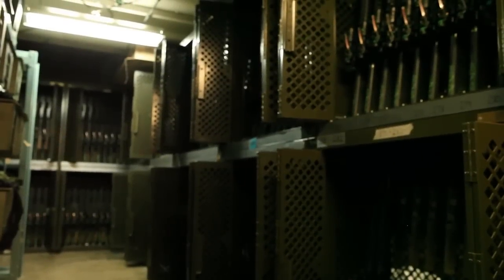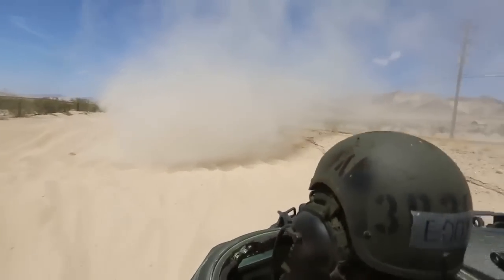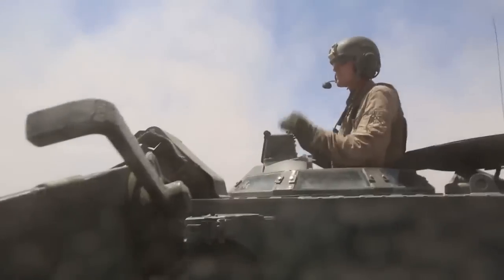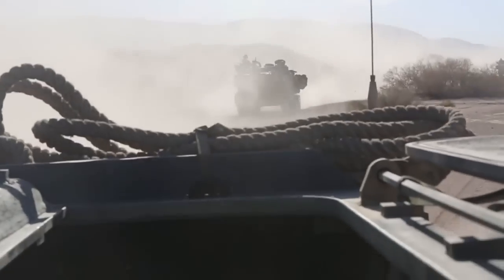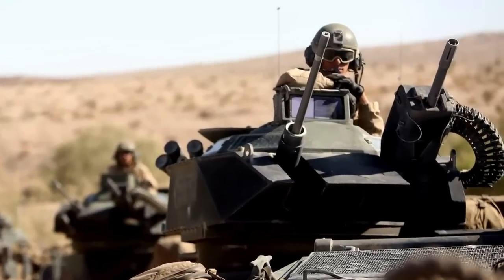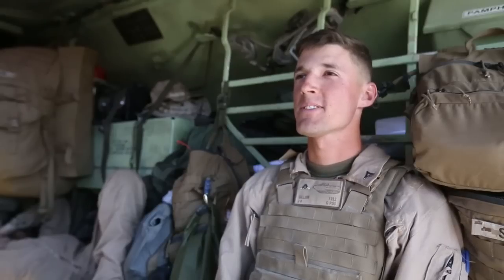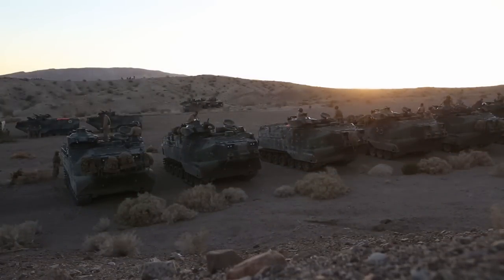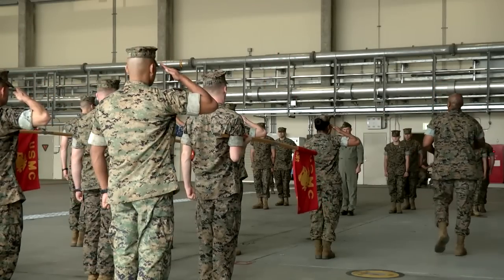A Day In The Life of an Armorer, an AAV Crewman and a Squadron Gunnery Sergeant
Cpl. Robert Quigley, armorer with 3rd Marine Headquarters Group, takes us through a day in the life of an armorer.

Lance Cpl. Jason Gullion, an amphibious assault crew chief with 3rd Platoon, Bravo Company, 3rd Amphibious Assault Battalion, proudly carries out the duties of an AAV crewman.

The Headquarters and Headquarters Squadron gunnery sergeant leads a busy life. Marine Cpl. Jennifer Rocha spent the day with Gunnery Sgt. Nicholas Stewart to bring you the story.

Credits:

Nathaniel Cray / III Marine Expeditionary Force / Marine Corps Installations Pacific / USMC

William Perkins / I Marine Expeditionary Force / USMC

Jennifer Webster / American Forces Network Iwakuni, Japan / USMC